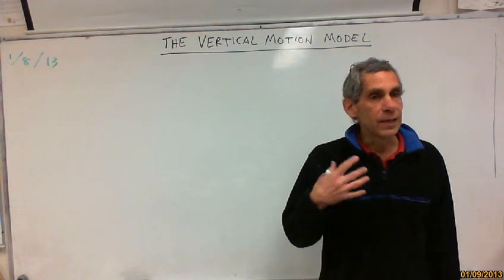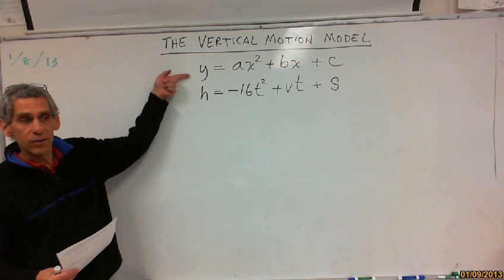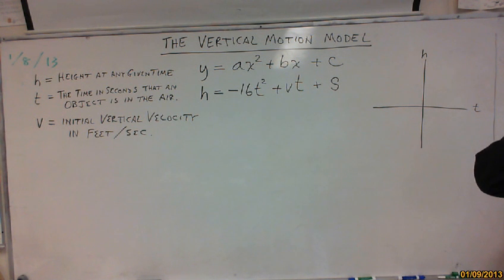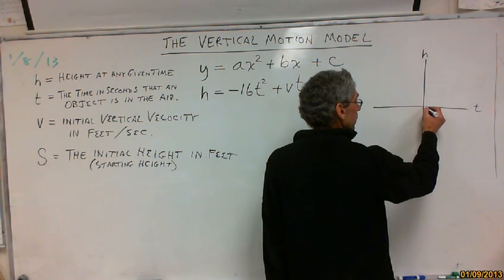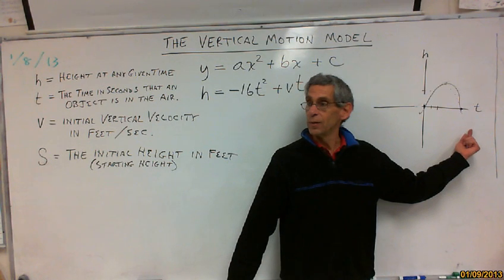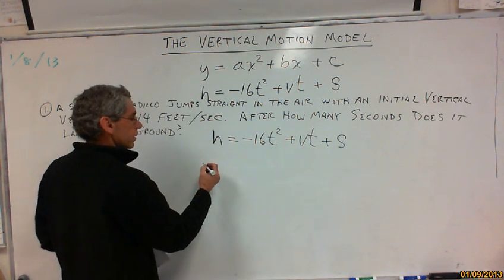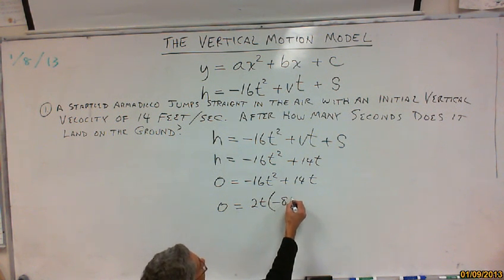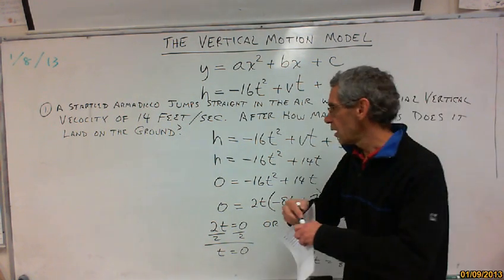8th Grade - Vertical Motion Model 1/9/13